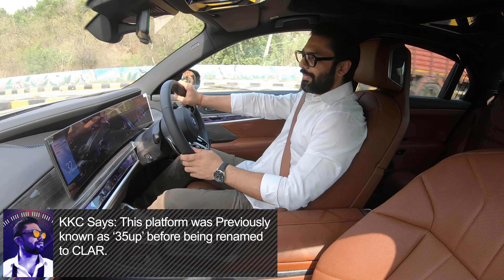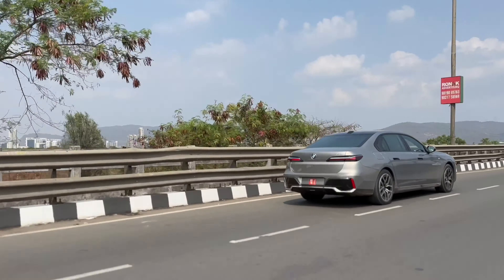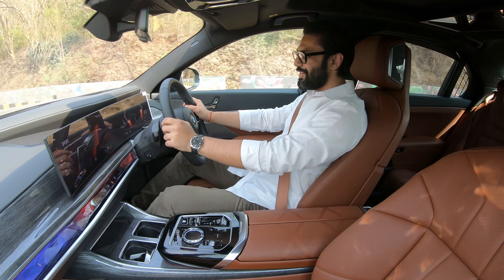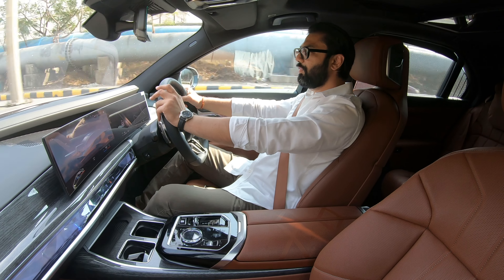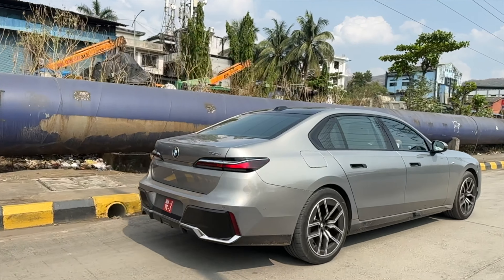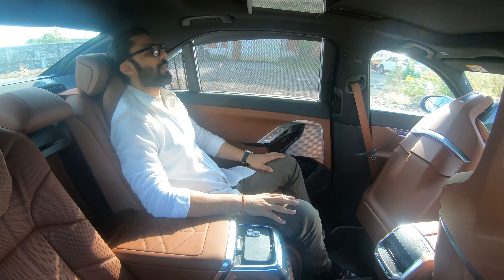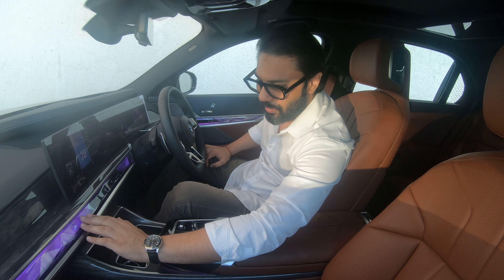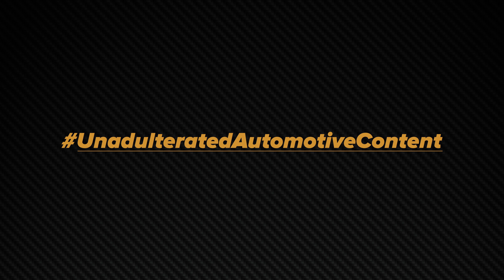2023 BMW 7 Series (G70): Driving Review | 4K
In this India exclusive Driving Review of the 2023 BMW 7 Series we discuss the Platform, Engine Performance, Handling, Ride Quality & Interior Experience of this all new 7th Generation 7 Series (740i).

0:54 - Platform
1:40 - Engine Performance
4:50 - Handling (Suspension)
6:35 - Ride Quality
8:17 - Interiors

For regular updates on the Cars I Drive & KKC On A-Motive follow me on;